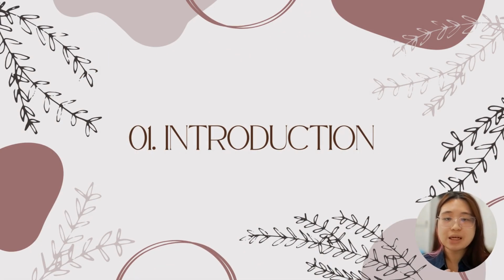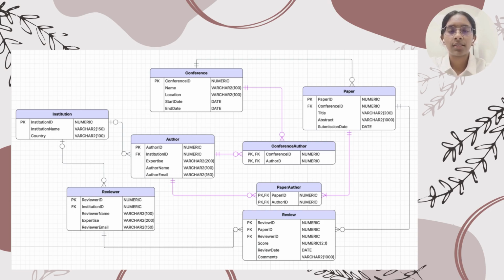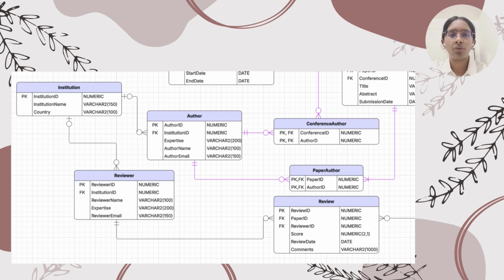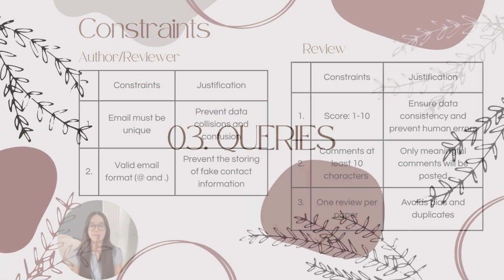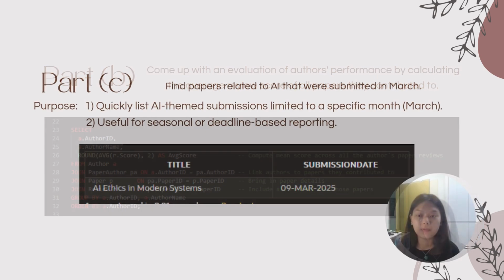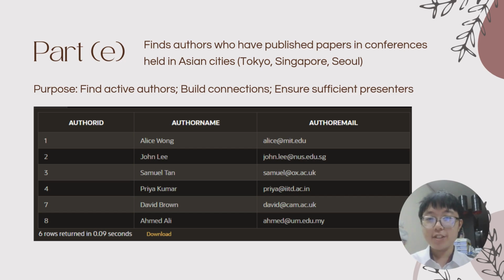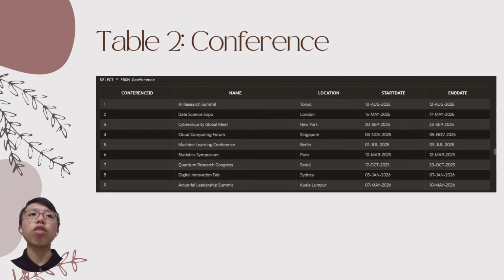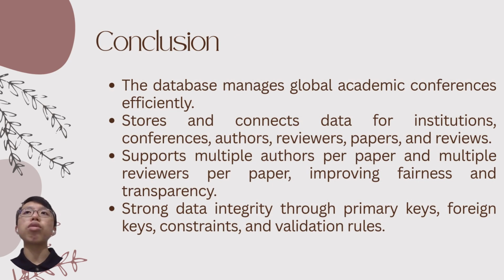5_6 Conference (Database)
This is group 5_6 final project for FEL1194 (L) DATABASE FUNDAMENTALS.